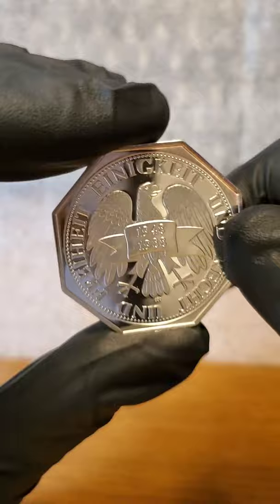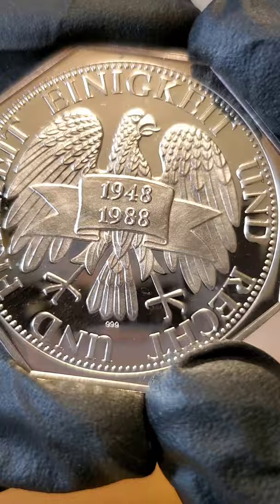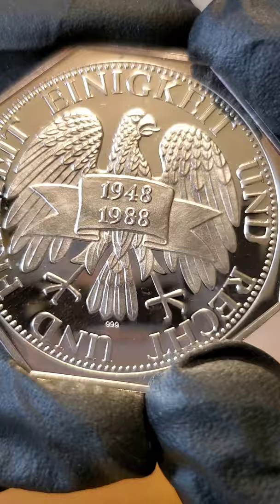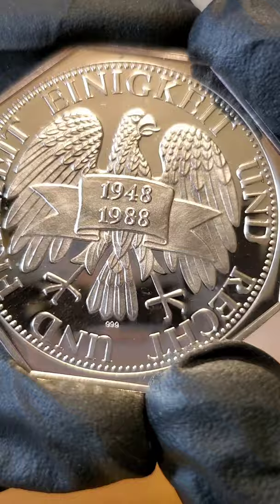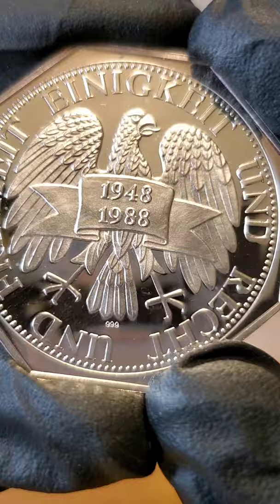German Deutsche Mark Silver Token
This token is the 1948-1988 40th Anniversary of the Deutschemark Silver Token! I got it for UNDER MELT by hitting up eBay before silver jumped!

I am on the lookout for the second token that looks similar if you have it!

Facebook: JW's Coins and Hobbies